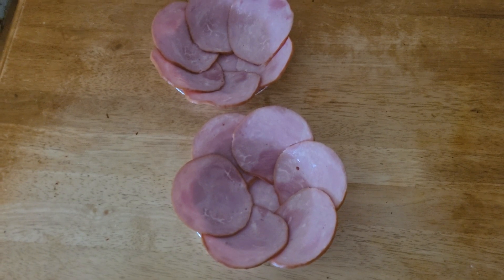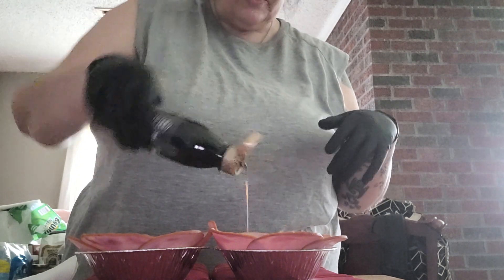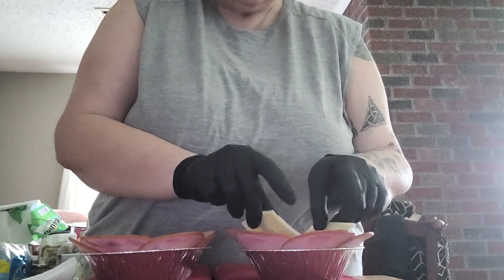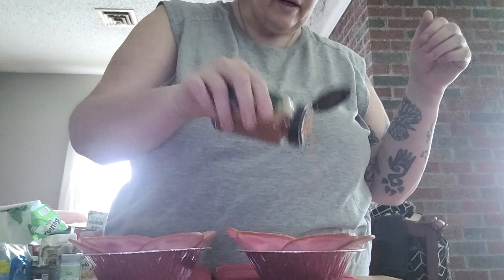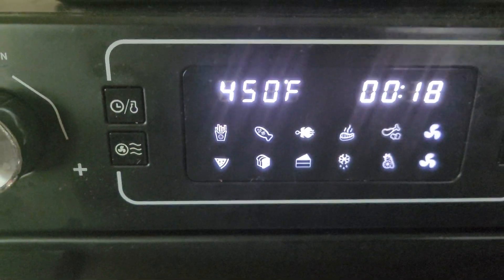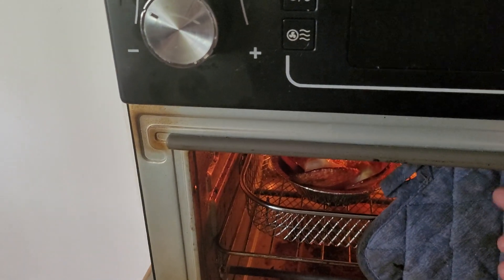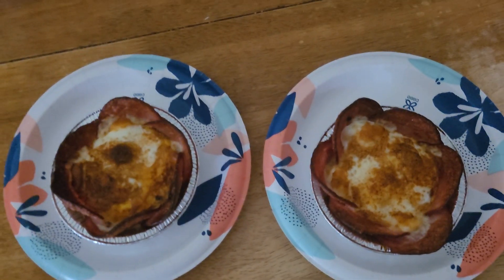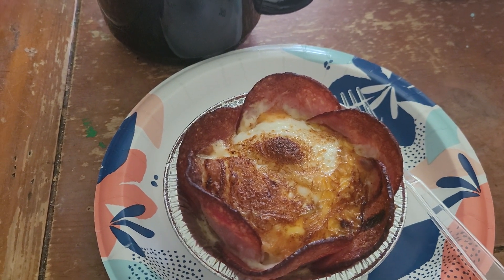Cooking With Char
I know I haven't done a cooking video in a while this turned out really good I hope you get the chance to try it I also have easy cleanup as you probably have noticed if you've been watching long enough I try to do a low-mess cooking. And try Death Wish coffee because once you've had Death Wish coffee no other coffee will do.
Gluten-free